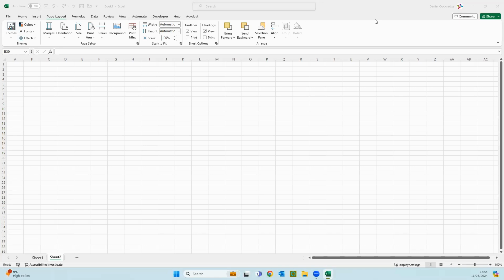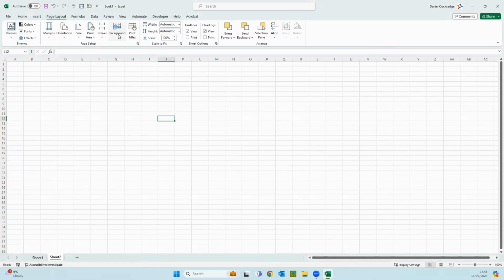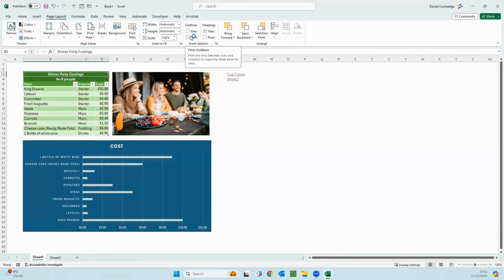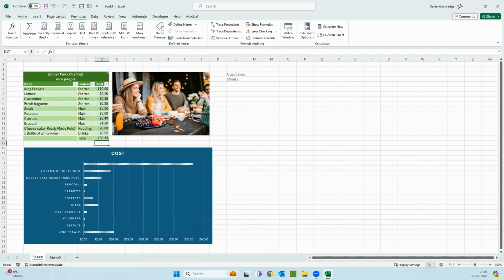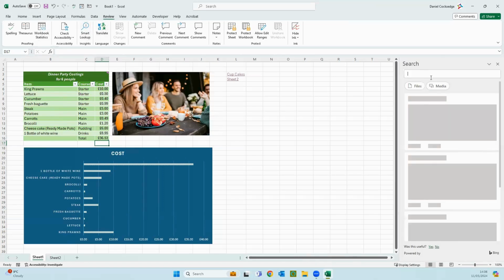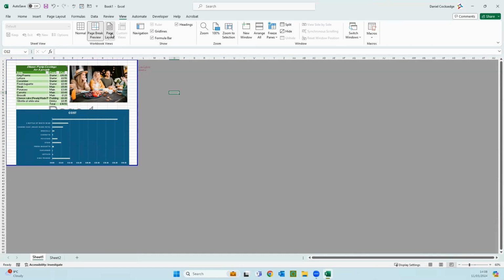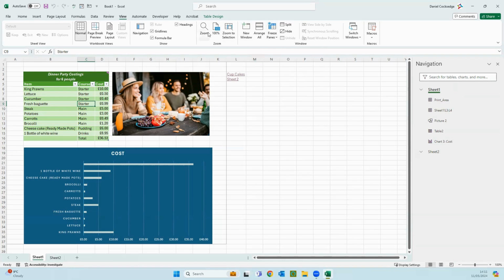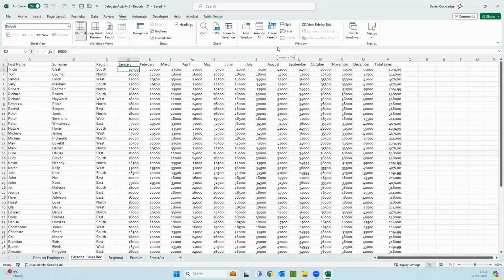Excel: Moving Away from the Basics - Page Layout, View and Review Tabs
Continuation from session one, this will give you insight into the Page Layout, View and Review Tabs.

0.00 Introduction and Page Layout
5.40 Quick look around Formula Tab
8.50 Review Tab
11.08 View Tab
14.30 Freeze Panes on the View Tab